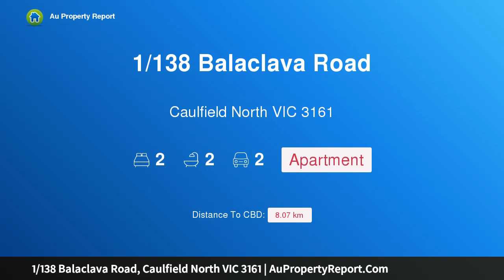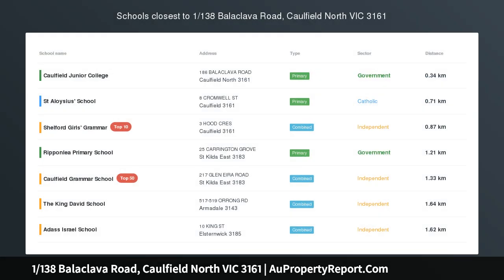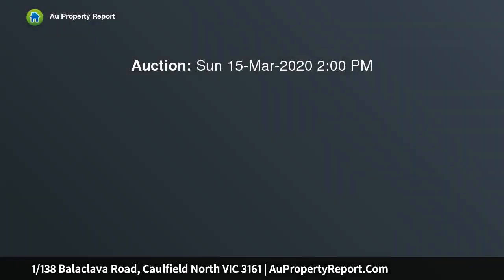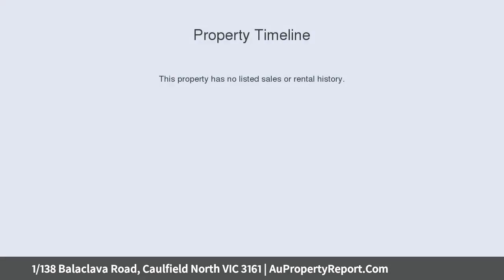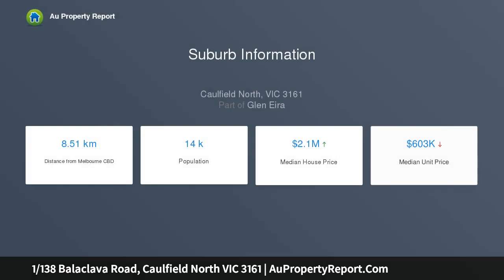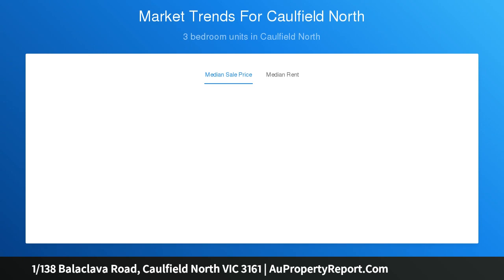1/138 Balaclava Road, Caulfield North VIC 3161 | AuPropertyReport.Com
1/138 Balaclava Road, Caulfield North VIC 3161
Property Type: apartment
Bedrooms: 2
Bathrooms: 2
Car Space: 2
UNSURPASSED LUXURY, SPACE AND ELEGANCE